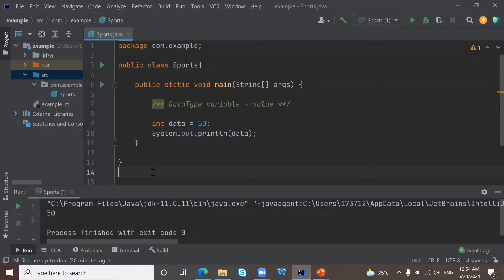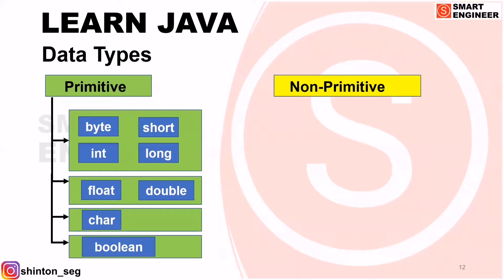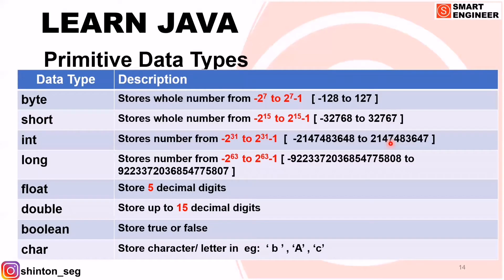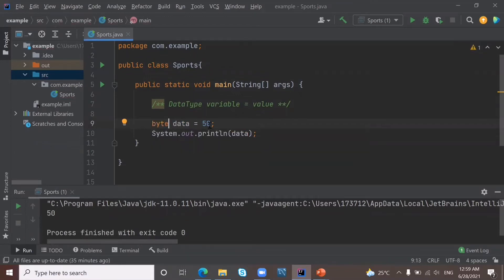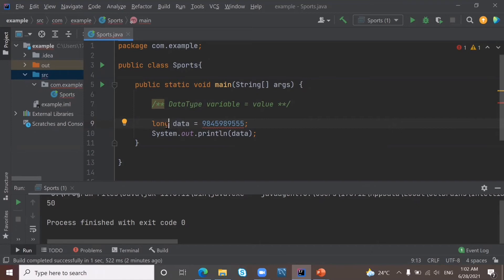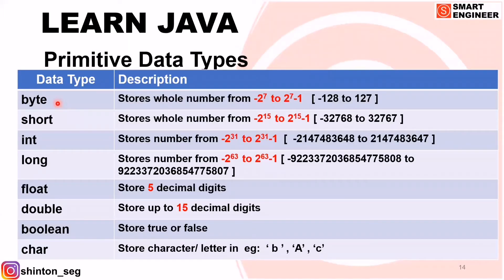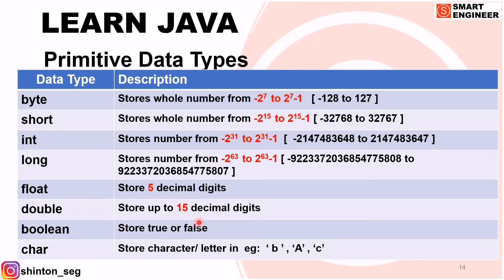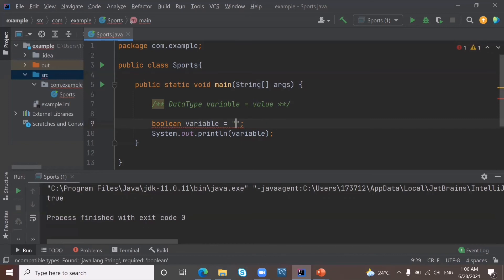Data types in java